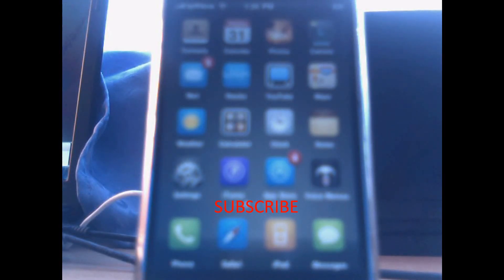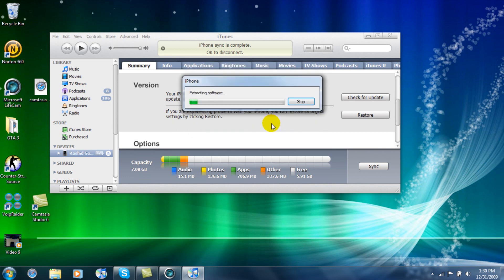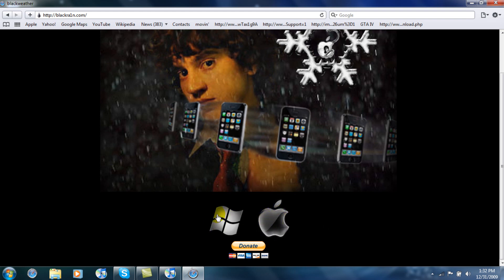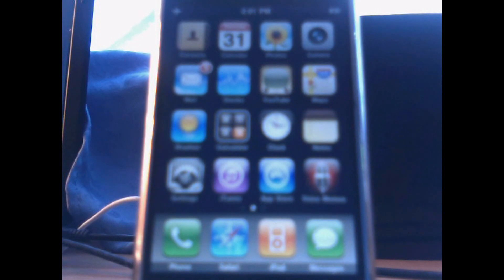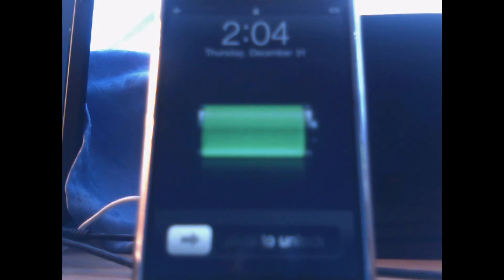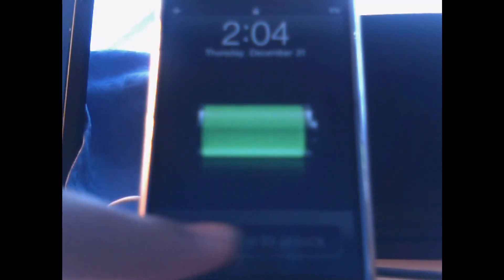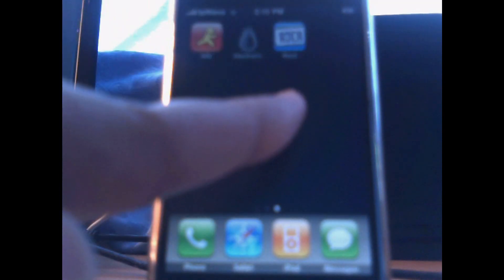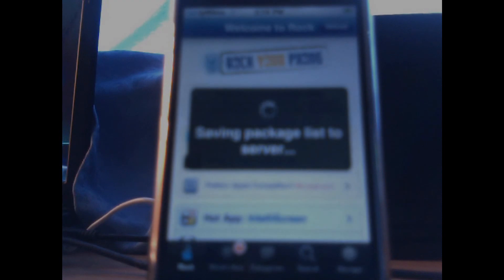JAILBREAK IPHONE 2G 3G 3GS IPOD TOUCH 1ST GEN 2ND GEN 3RD GEN 3.1.2 BLACKRA1N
iPodWorks!
---TUTORIAL ON HOW TO JAILBREAK IPHONE 2G, 3G, 3GS, IPOD TOUCH 1ST GEN, 2ND GEN, 3RD GEN ON 3.1.2 USING BLACK RA1N---
THIS IS THE MOST EFFECTIVE, SAFEST, AND BESTEST WAY FOR GETTING A PROBLEMS FREE JAILBREAK